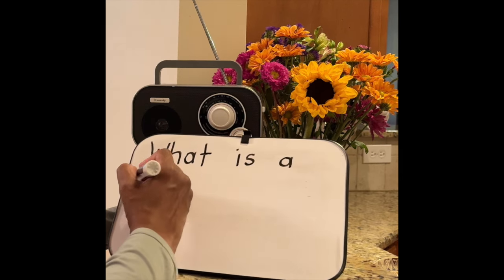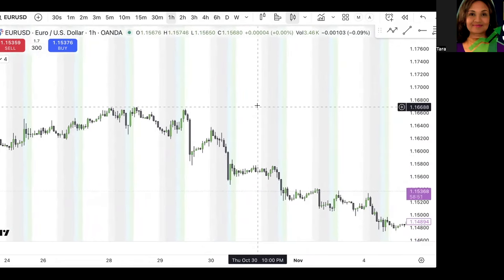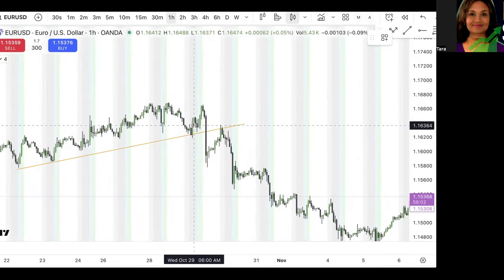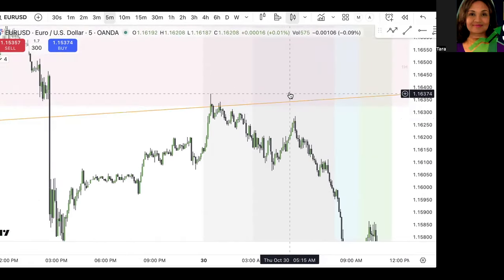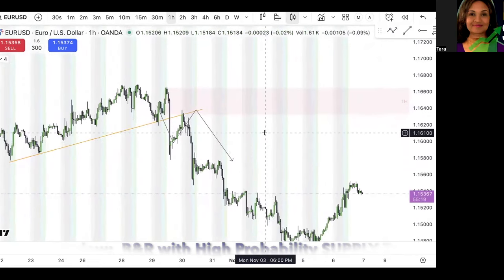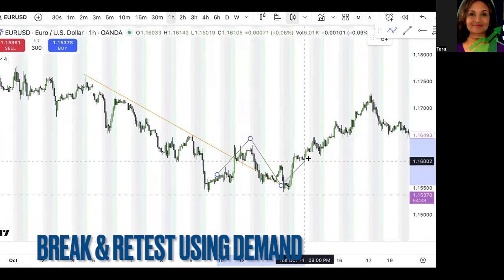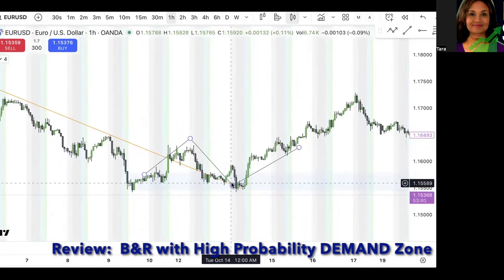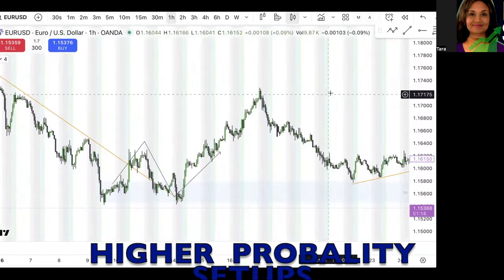How I Spot HIGH PROBABILITY Supply & Demand Zones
Which Supply and Demand zones should you mark up? Learn to mark up High Probability Supply Zones and Demand Zones on your chart for the best entries.

0:09 Supply Zones
0:14 High Probability Supply Zones & the Break and Retest Strategy
1:05 Which Supply zones to mark on your chart
1:42 How to identify the Retest of the Support Zone
1:55 Entry Signal
3:24 Demand Zones
3:31 Which Demand zones to mark on your chart
3:49 High Probability Demand Zones & the Break and Retest Strategy

1:1 Mentoring: 60-min Zoom •get the recording + action notes • customized plan just for you